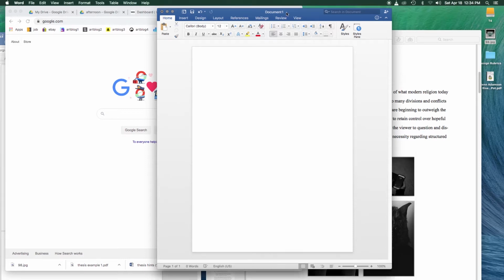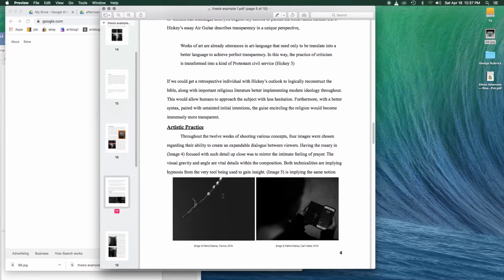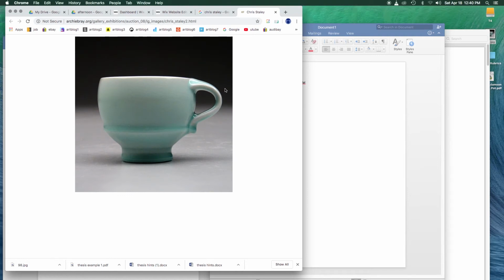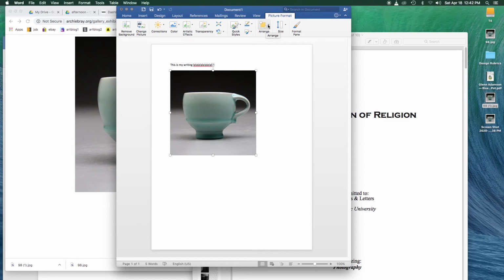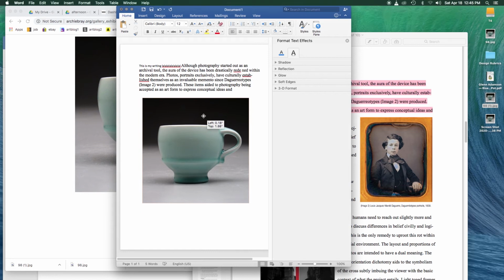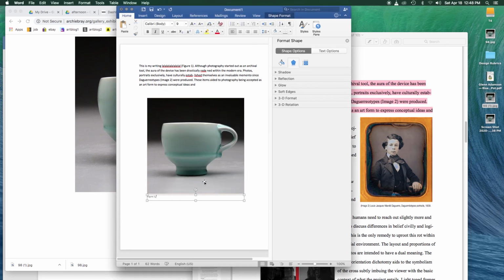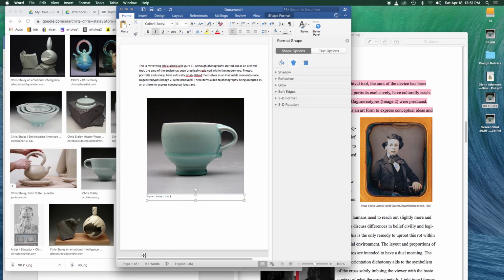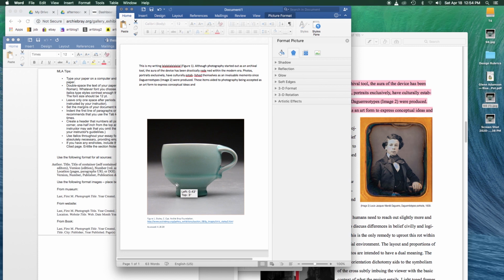thesis (how to images)